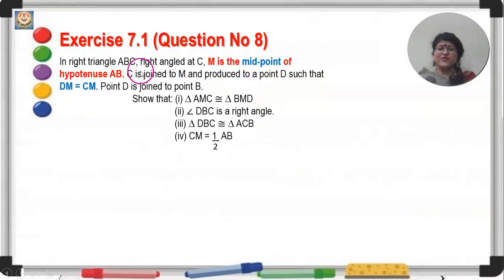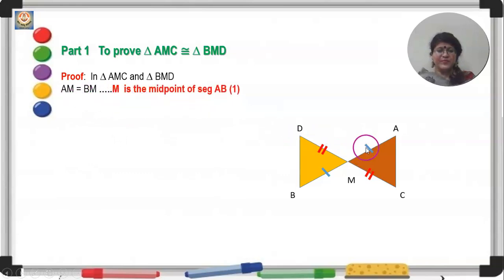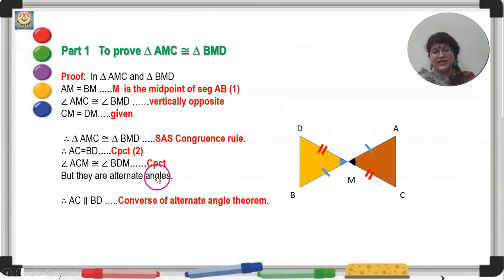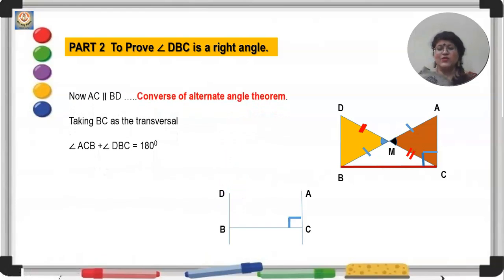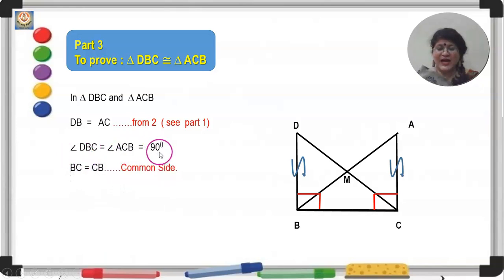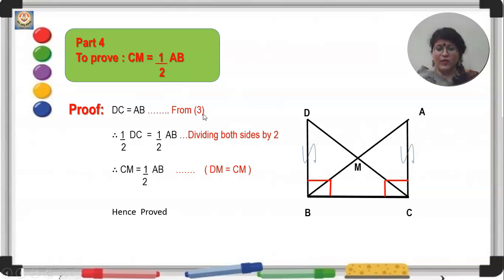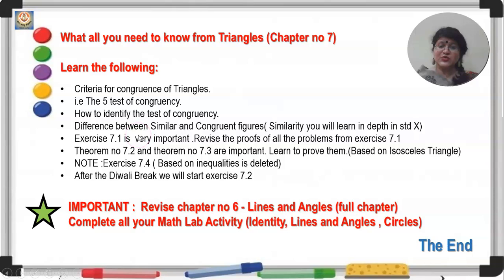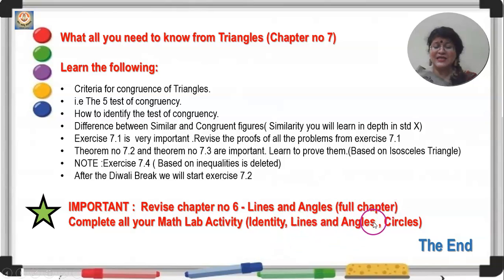Class 09 Maths Geometry Chapter 07 Triangles Part 07 11 Nov 2020